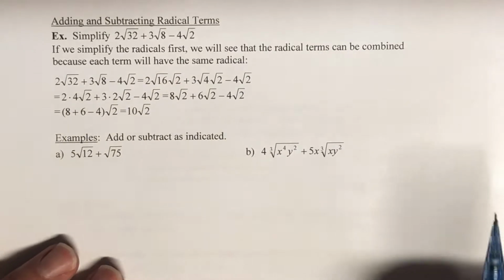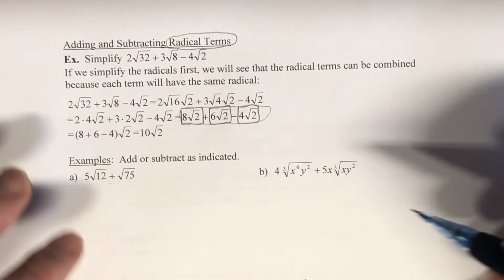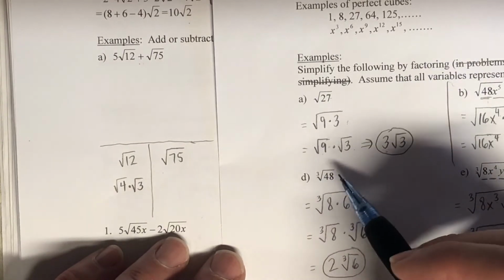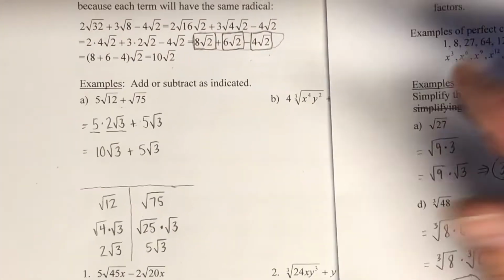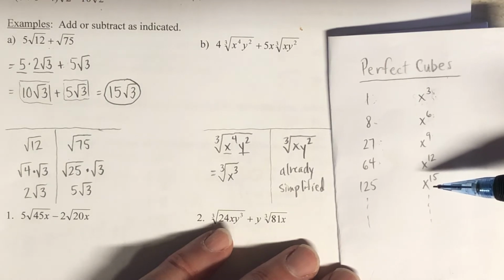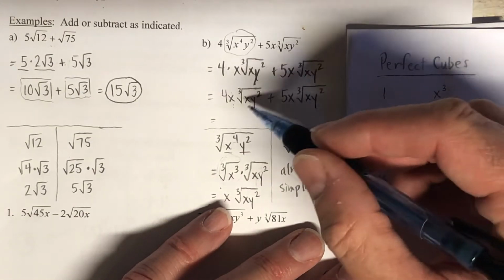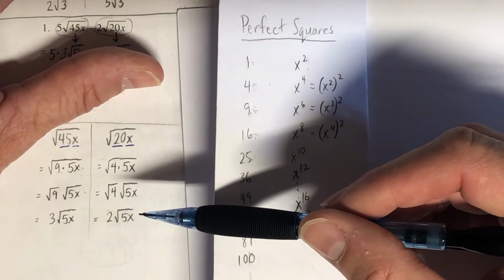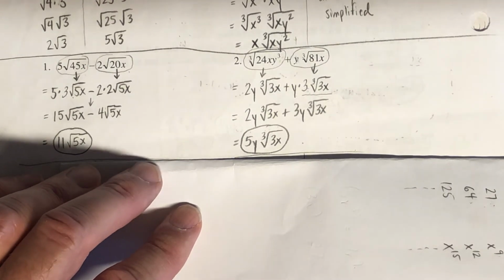Math 130 Prerequisite Packet Topic #10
Adding and Subtracting Radical Terms